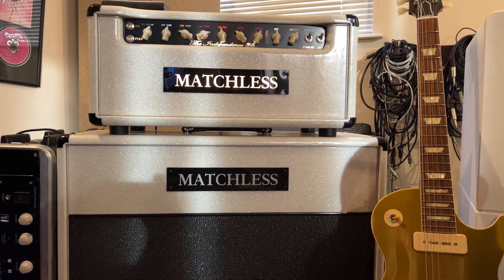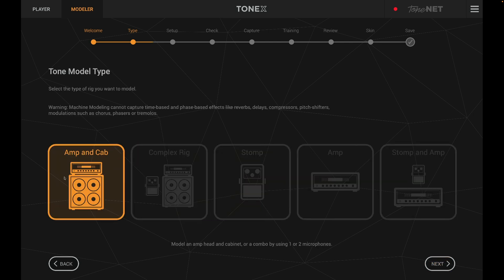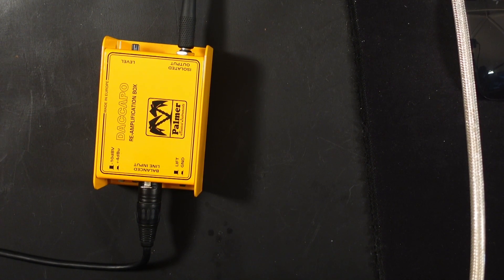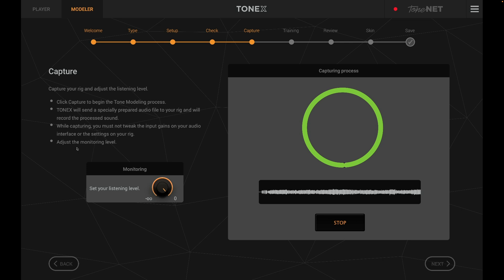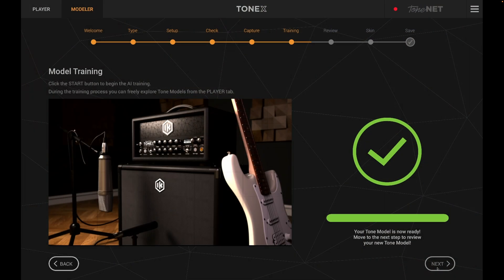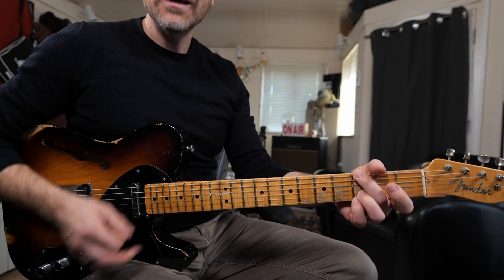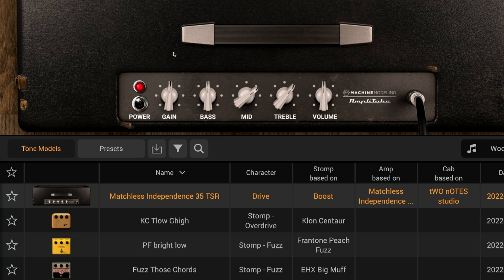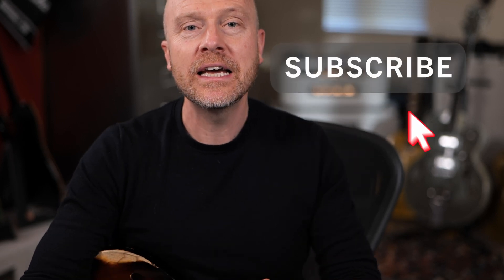Capturing My Matchless Amp - IK Multimedia Tone X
In today's video, Im seeing how well IK Multimedia's TONE X software can profile my Matchless amplifier.

Here is what IK Multimedia says about Tone X
A revolutionary concept in rig modeling, and the core of the TONEX ecosystem, TONEX software uses breakthrough AI Machine Modeling™ technology to let you model the sound of any amp, cabinet, combo or pedal, and turn it into a plug-in, all with a sonic accuracy that’s virtually indistinguishable from the real thing. You can instantly play up to 1,000+ Tone Models already available plus browse, demo and download the growing number of Tone Models available on TONEX in ToneNET.

From rare one-of-a-kind vintage amps to modern rigs, TONEX makes it possible and affordable to own the most sought-after gear in the world.